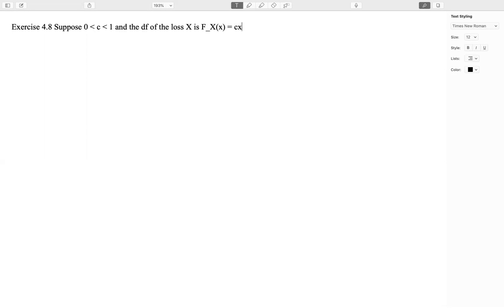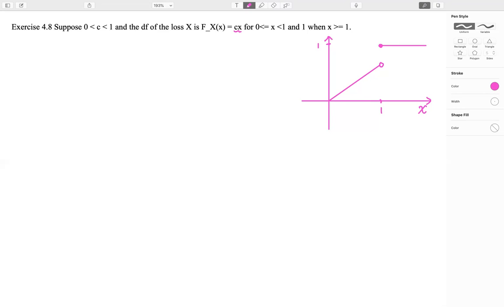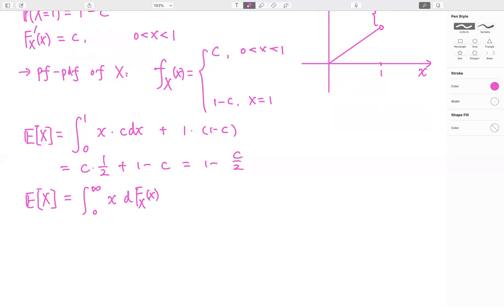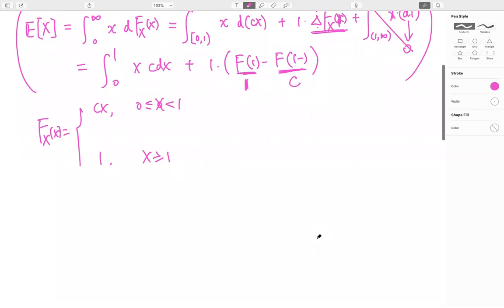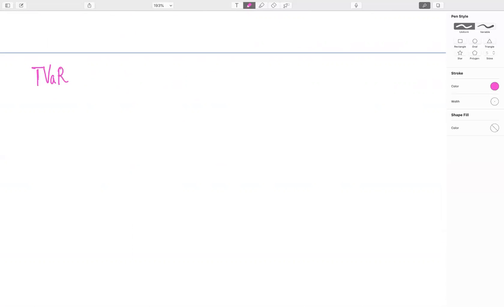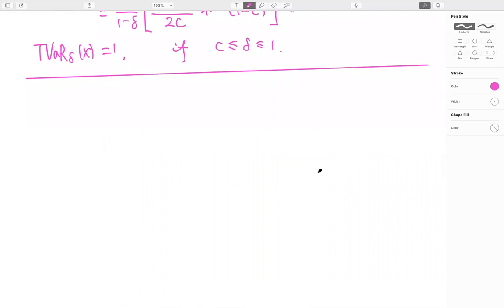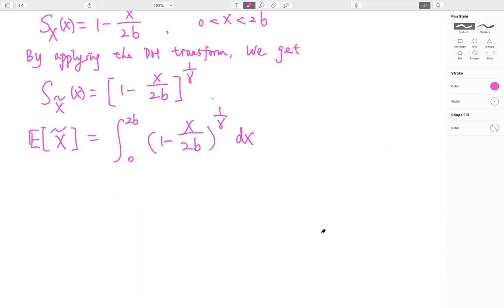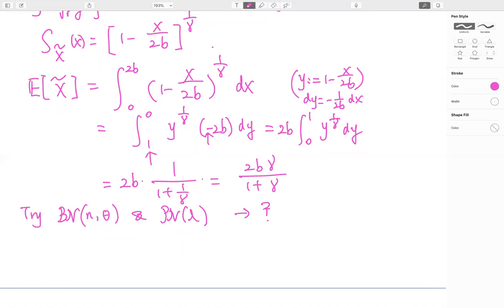[MATH 5639 Actuarial Loss Models] Lecture 33: Ch4 Exercise